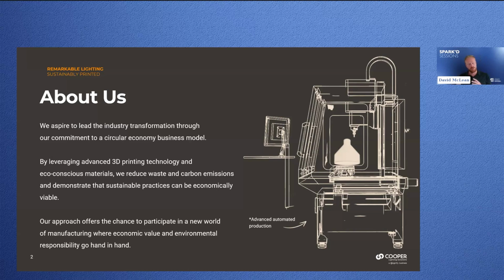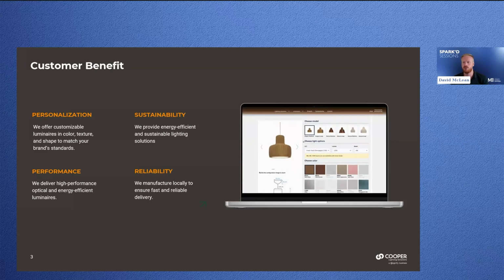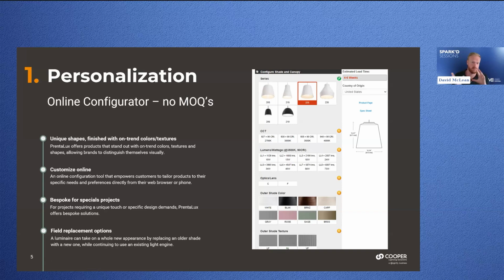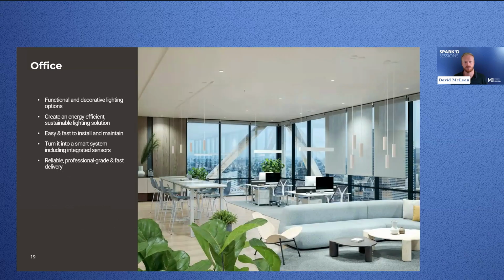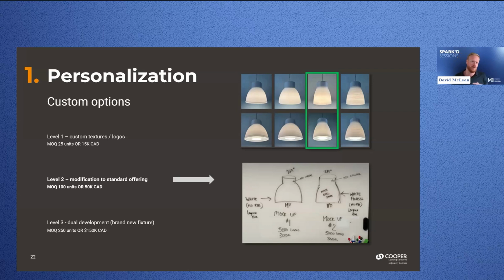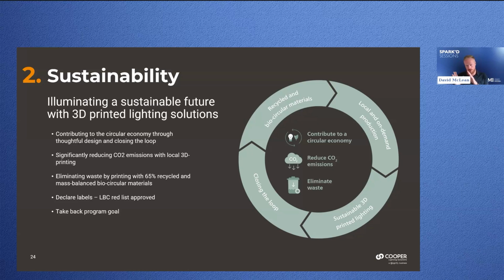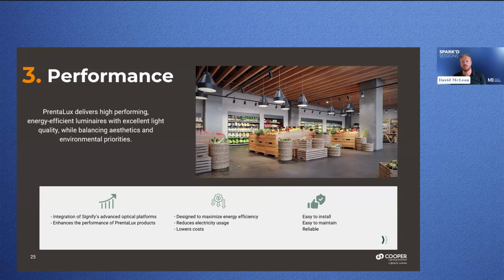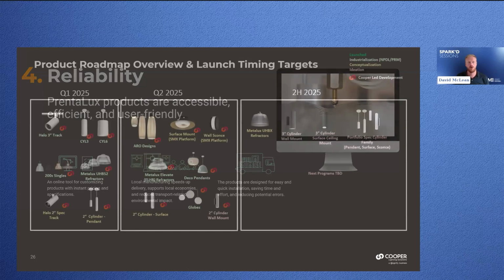Spark'd Sessions: S2 E7 - Cooper Lighting Solutions: PrentaLux - Four Pillars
🌍 *Sustainability meets performance* in this forward-thinking Spark’d Session featuring *Cooper Lighting Solutions* and their groundbreaking *PrentaLux* product line.

💡 In *“PrentaLux – Four Pillars”*, we explore how *3D printing technology* is transforming commercial lighting with an eco-conscious approach to design, manufacturing, and delivery.

🔹 *Cylinders (2" x 3" and 6")* – Sleek and modular for clean architectural lighting
🔹 *Low & High Bays* – Durable, efficient options for commercial and industrial
🔹 *Track Heads* – Precision lighting with unmatched flexibility

Explore how *sustainability*, *design freedom*, and *performance* are the core pillars shaping the *future of lighting*.

*Design. Supply. Support.*